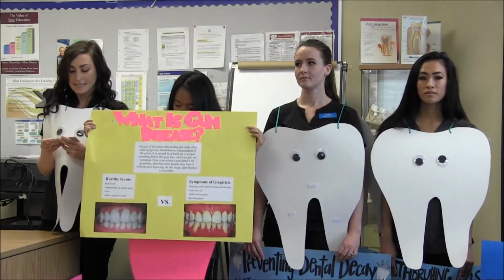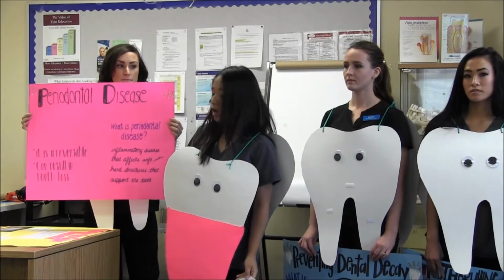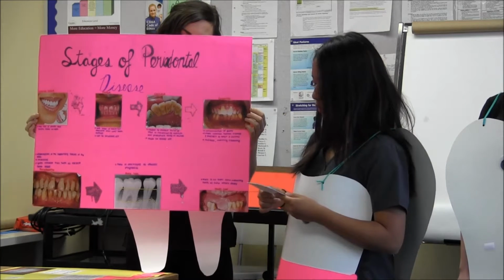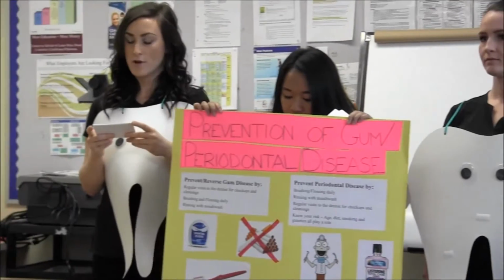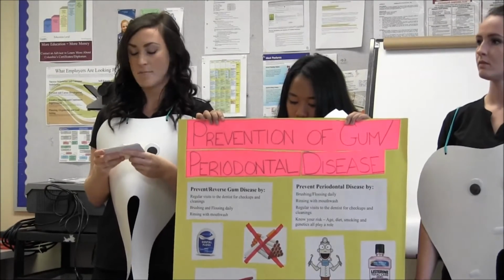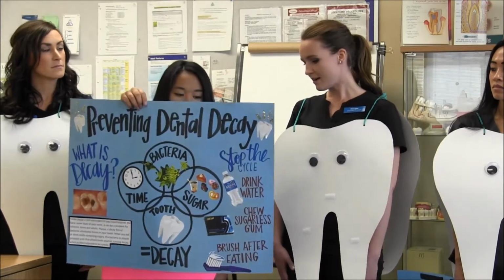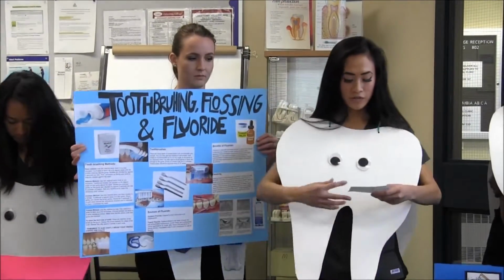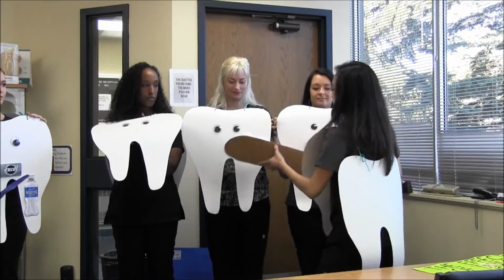Community Presentation Project 0816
Dental Assistant Professional Program Students at Columbia College perform their presentation on Oral Health.